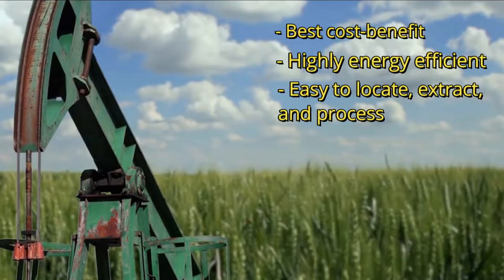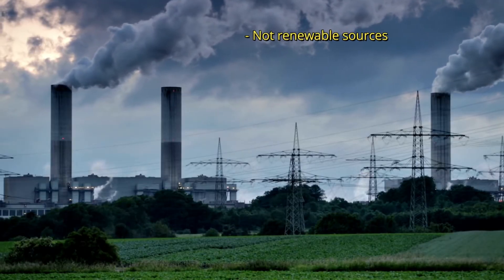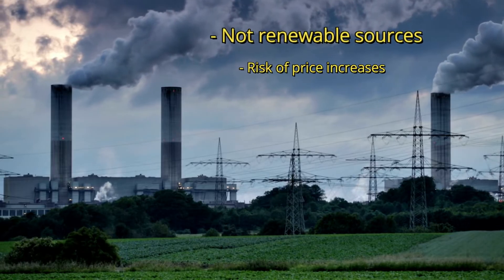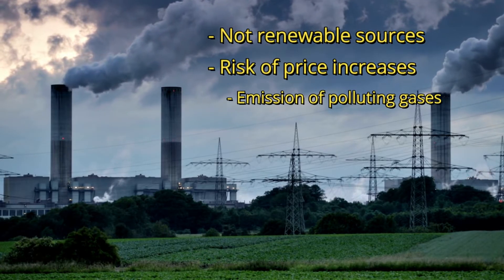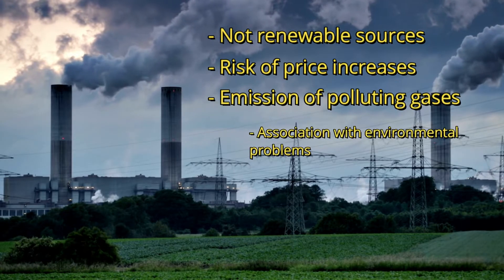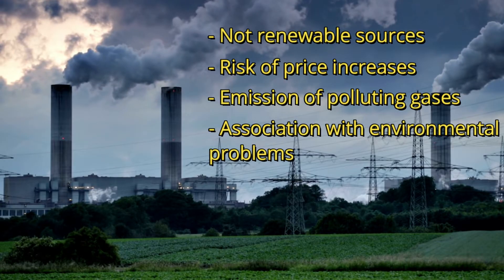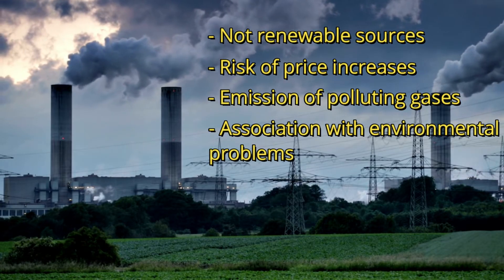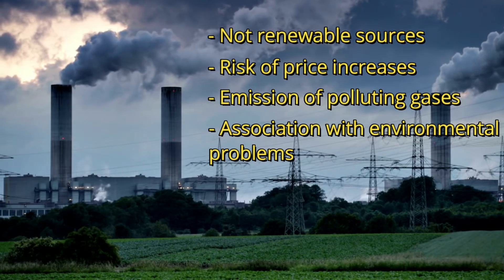What are the impacts of fossil fuels?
Currently, the use of fossil fuels and environmental problems are a matter of concern. The emission of gases and particulate matter due to the burning of fossil fuels contributes to global warming, acid rain, and health problems.
In this video, we will talk about the formation, advantages, and disadvantages of fossil fuels and their main environmental and health impacts.